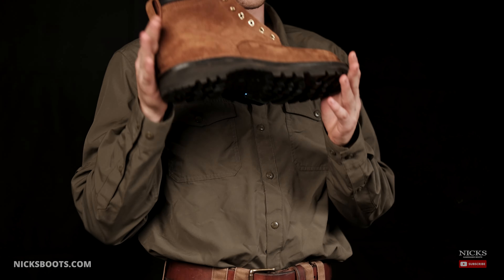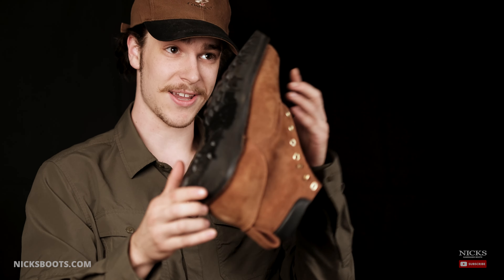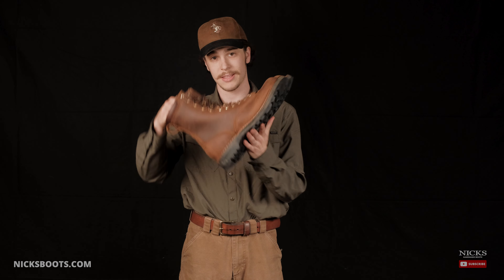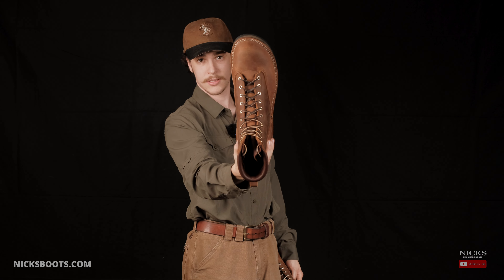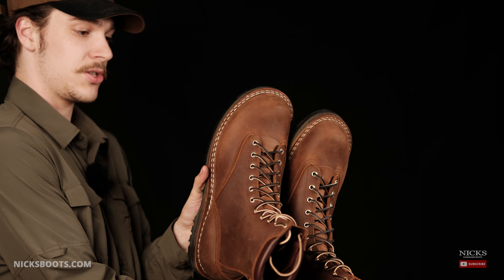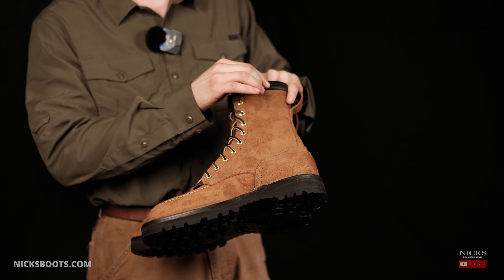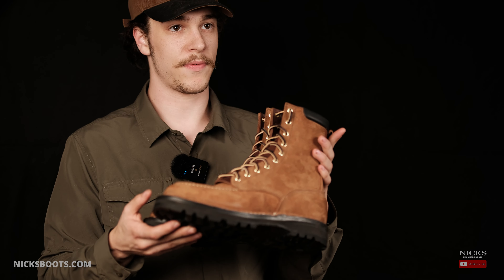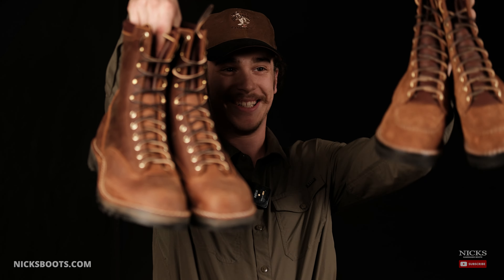Introducing Nicks HUNTING/HIKING Line!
✨HUNTING/HIKING BOOTS✨

Our line of boots tailor made for hiking and hunting is filled out now! Boots made to crash through underbrush and take any abuse of the outdoors and keep your feet stable, dry and comfortable. Our 365 stitch down keeps the weather and elements out.